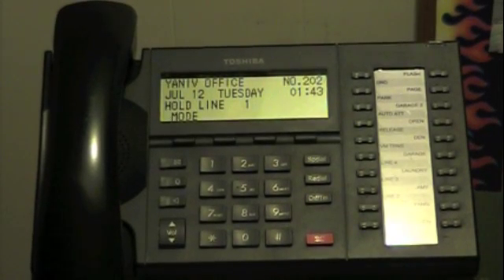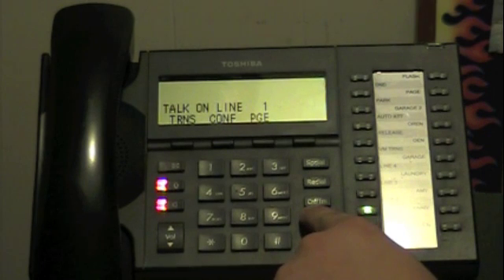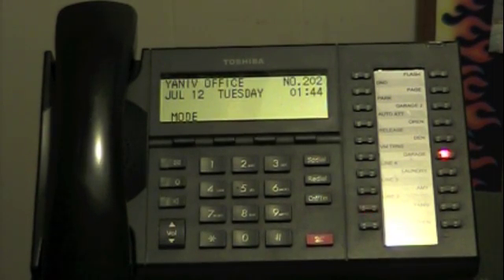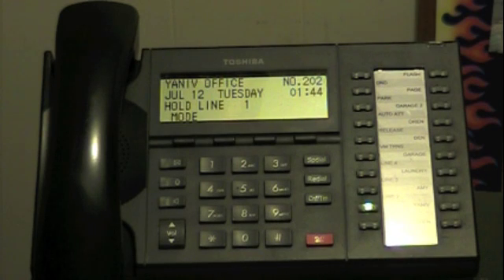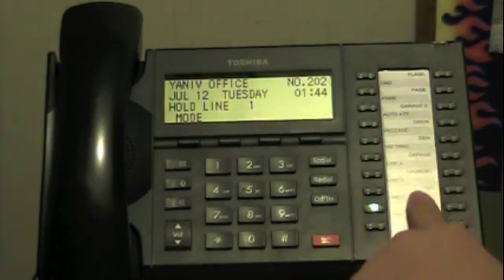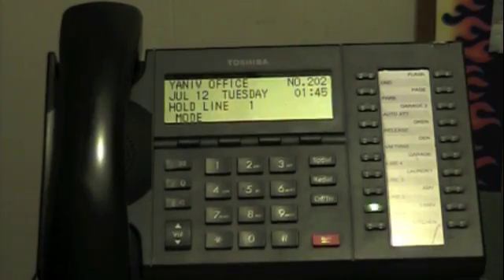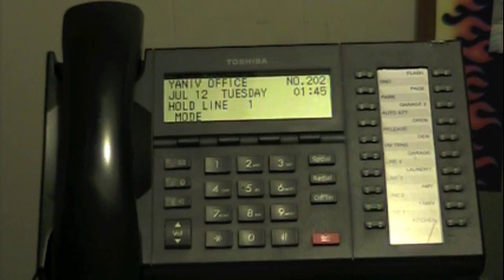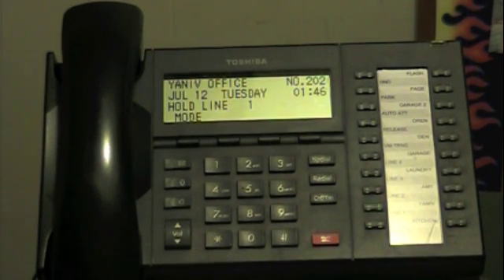Toshiba Phone System Call Transfer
How to transfer a call on a Toshiba CTX and CIX Phone System